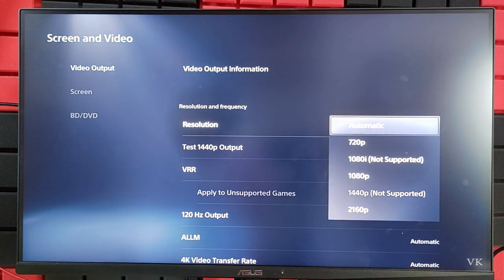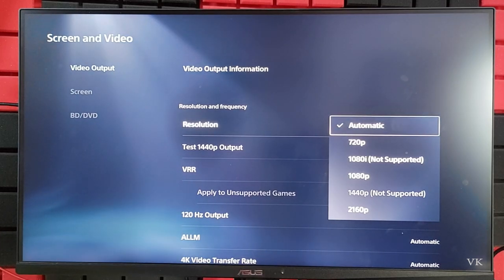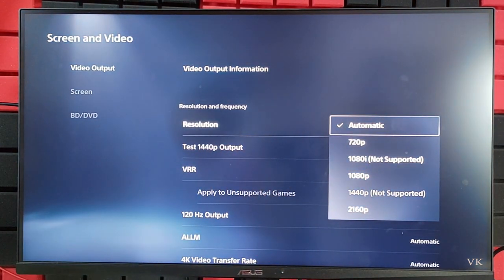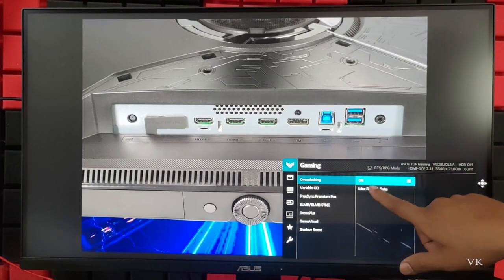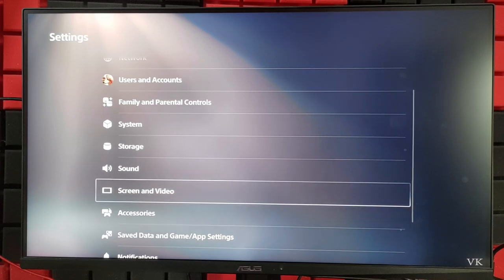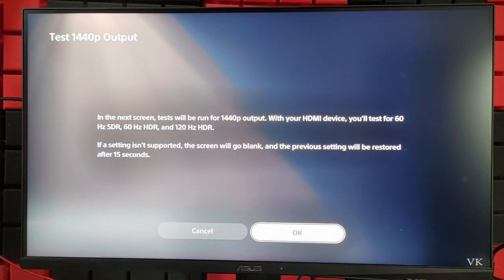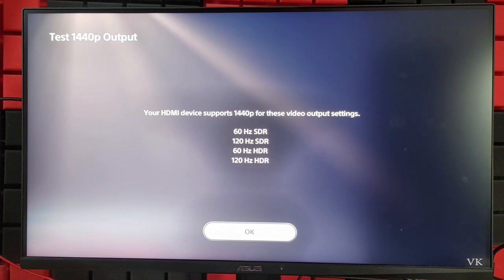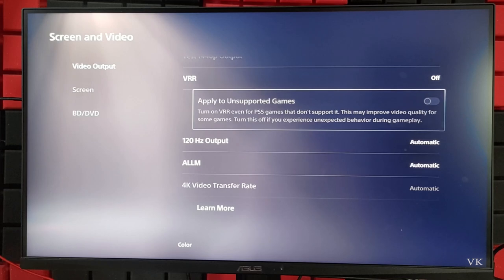How to FIX PS5 TV / Monitor 1440p not supported issue - 2K 120fps HDR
hello guys, in this video, i am explaining that How to FIX PS5 TV / Monitor 1440p not supported issue 120fps HDR